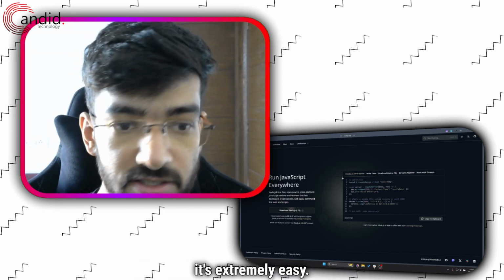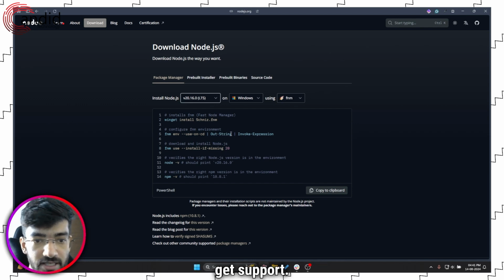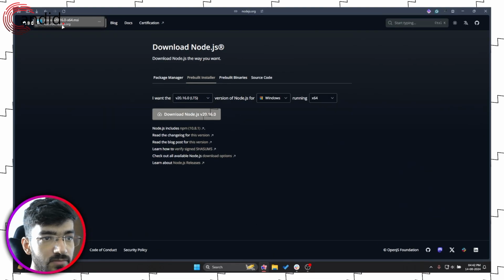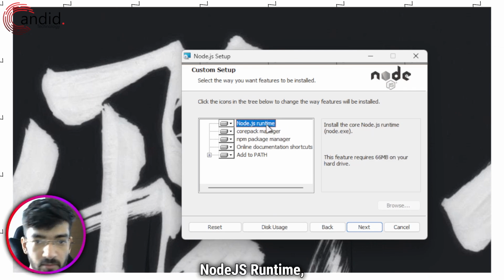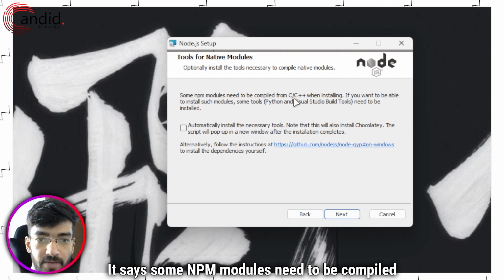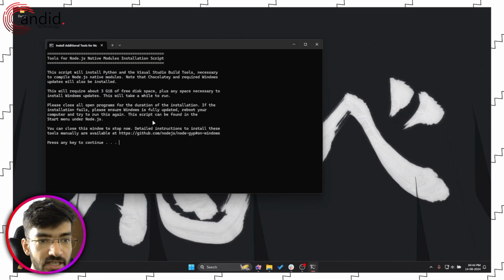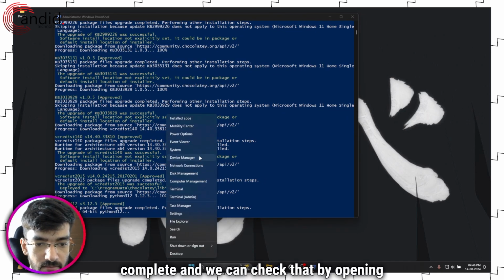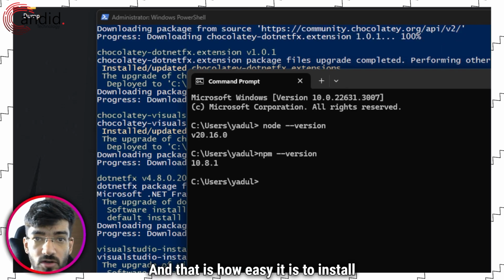How to install Node JS in Windows 11? | Candid.Technology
Here is how to install Node JS in Windows 11. for more guides and tech explainers, reviews, lists, comparisons and more tech-related stuff.